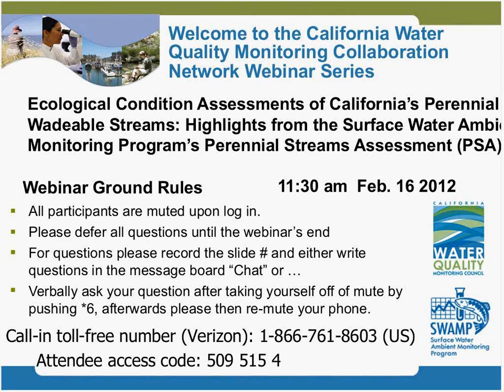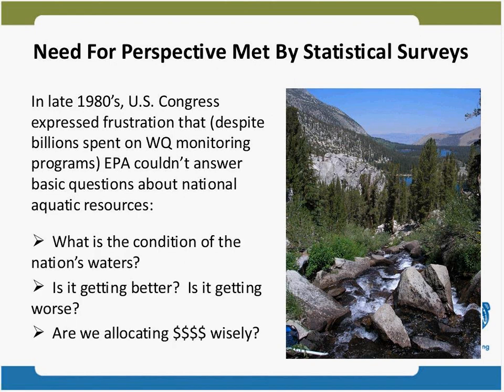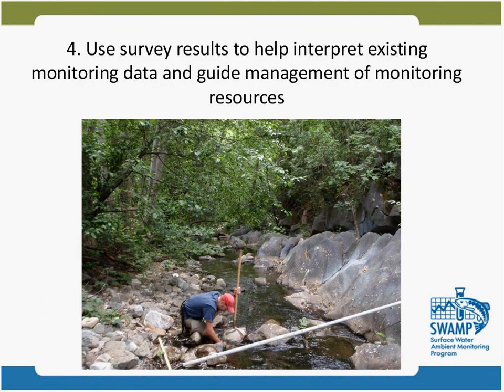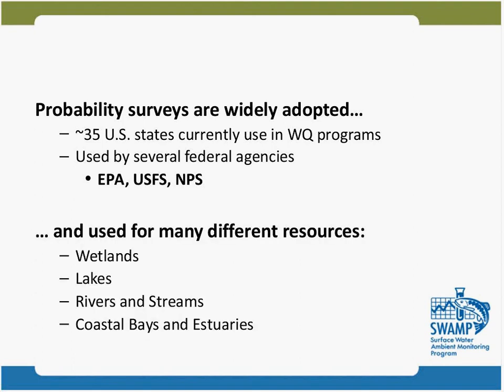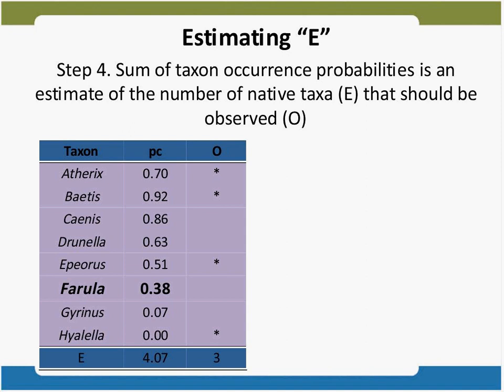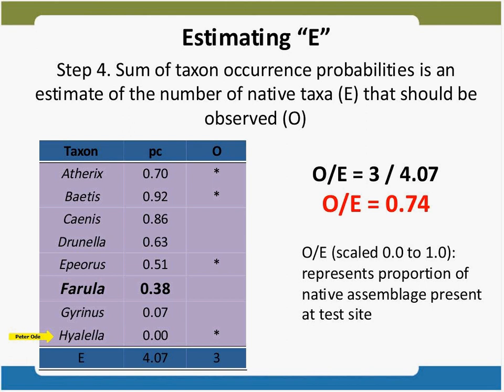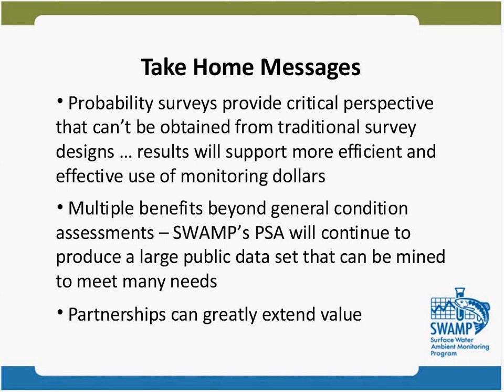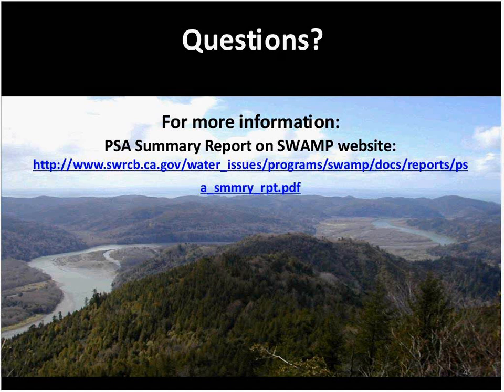Ecological Condition Assessments of California's Perennial Wadeable Streams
Ecological Condition Assessments of California's Perennial Wadeable Streams: Highlights from the Surface Water Ambient Monitoring Program's Perennial Streams Assessment (PSA)   February 16, 2012

In 2011, SWAMP's Perennial Streams Assessment (PSA) conducted the State Water Board's 12th continuous year of probability (statistical) monitoring of California's perennial, wadeable streams. To date, the program has collected biological data (invertebrates, algae) and associated chemical and habitat data from approximately 850 randomly selected sites statewide. These surveys have produced a wealth of data that can and should be used to inform many decisions made by California's water resource agencies. This presentation will highlight some of the most significant results from the first eight years of PSA and demonstrate ways that these data can go beyond 305(b) and 303(d) applications to significantly improve California's water quality programs. The results presented in this summary represent just a fraction of the potential uses of data generated by these ongoing surveys. As the data set becomes more robust, it will continue to support multiple uses for years to come. We will also present a series of analyses and products planned for the coming year.

Peter Ode
Peter Ode moved to California in 1995 after completing his graduate work in stream insect
ecology and has worked to advance the use of biological indicators in California's water quality agencies ever since. He began working at the Department of Fish and Game's Aquatic Bioassessment Laboratory in 1995 (part of the Department's Water Pollution Control Laboratory, WPCL) and now serves as director of the WPCL. Since 2006, he has served as Bioassessment Coordinator for the State Water Board's SWAMP program and also serves as the State's technical lead for the development of statewide biological objectives for perennial streams.